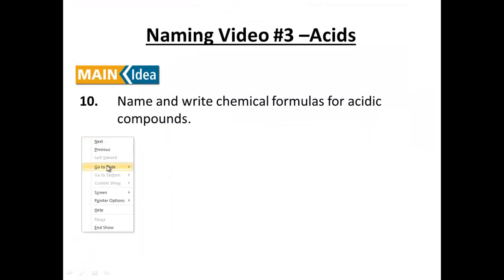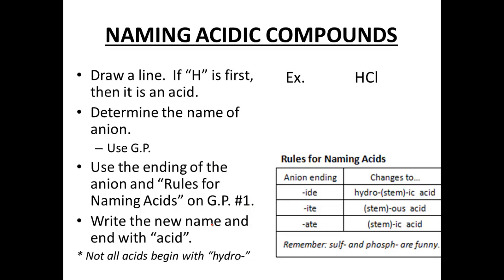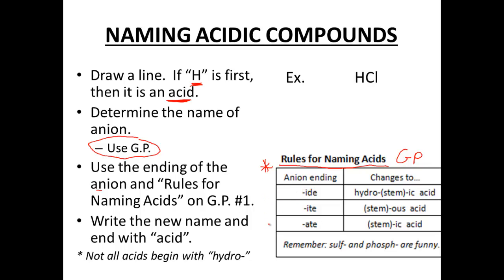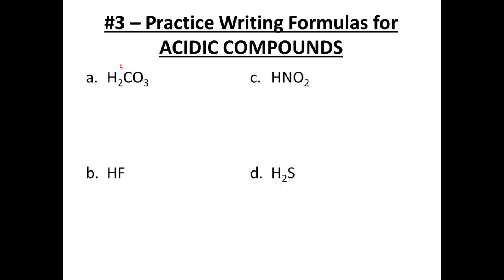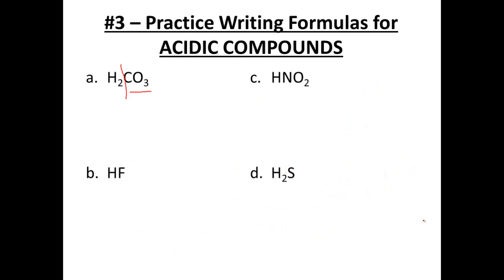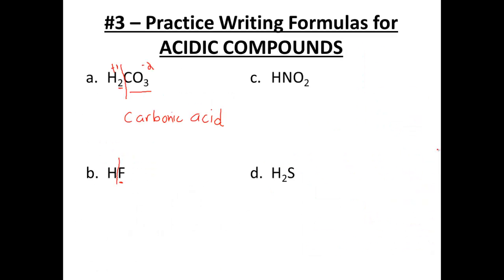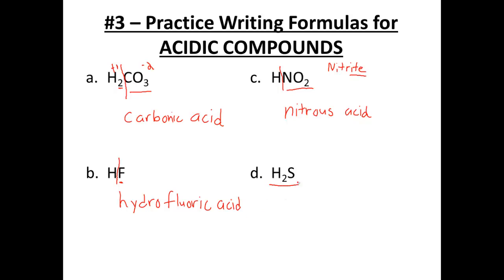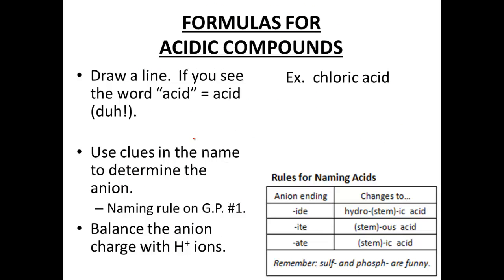Chemistry Bonding video 8 Acids Naming Writing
Acids Naming Writing